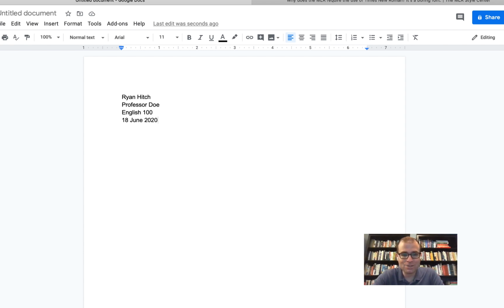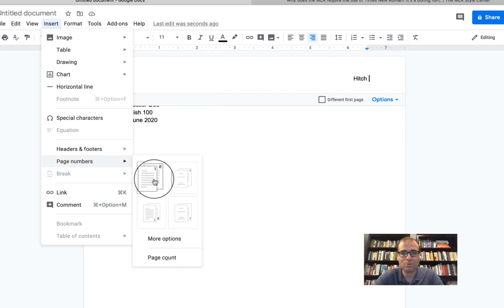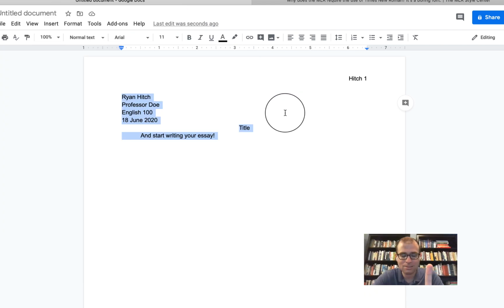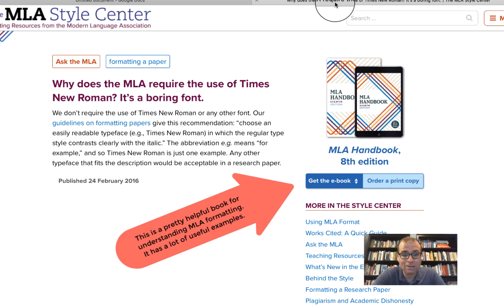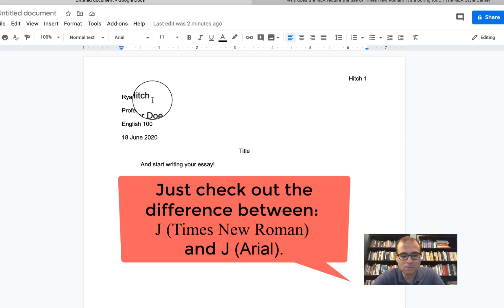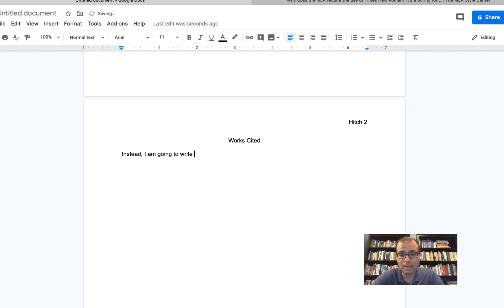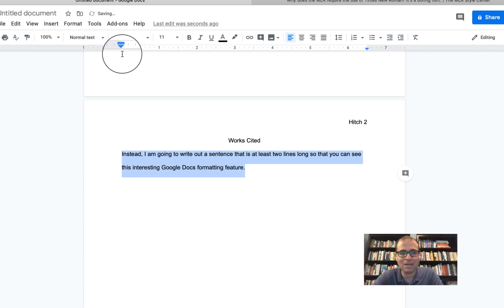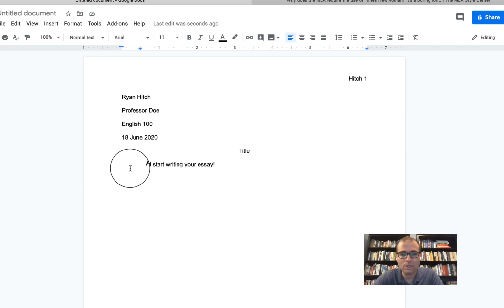How to Build an MLA Document in Google Docs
The purpose of this video is to guide you through how to build an MLA document in Google Docs. If you're having trouble getting started in Google Docs, check out this for more information.